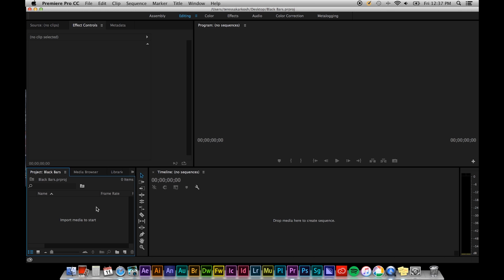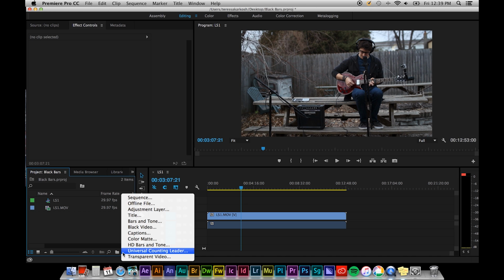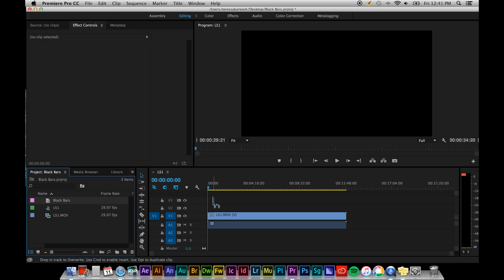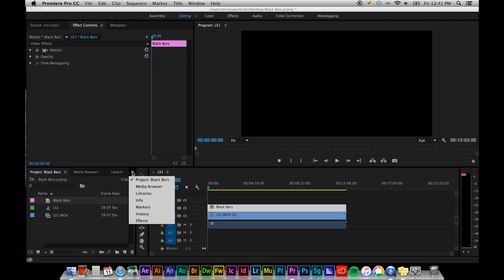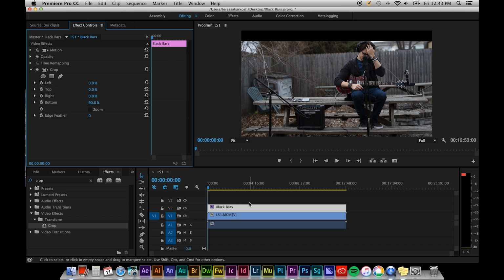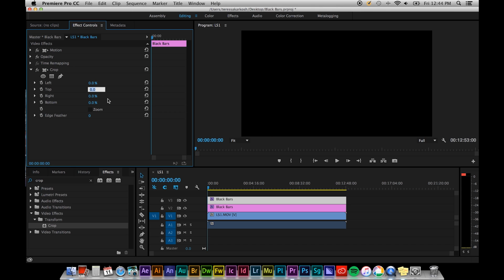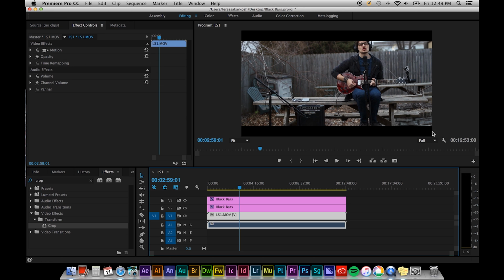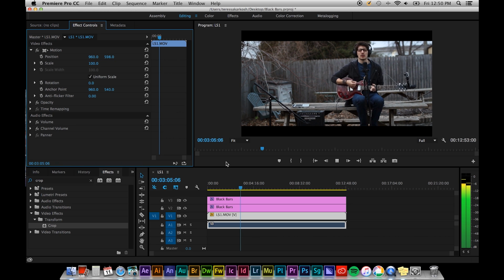Adobe Premiere Pro CC: Widescreen Effect Tutorial Mac (EASY)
Adobe Premiere Pro CC: Widescreen Effect [Black Bars] Tutorial Mac (EASY)

What's up, everyone?! Ever wondered how to create that widescreen effect that adds a professional, cinematic look to most videos? If so, you've come to the right place.

If you're interested in seeing more of my work, visit my Facebook page or Instagram (@tkmattes). Thanks for being awesome! :)